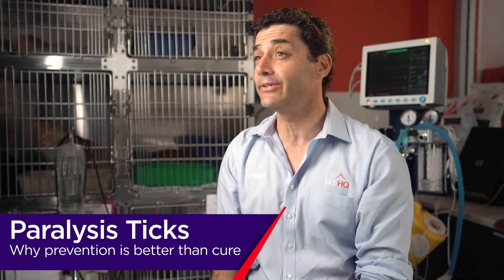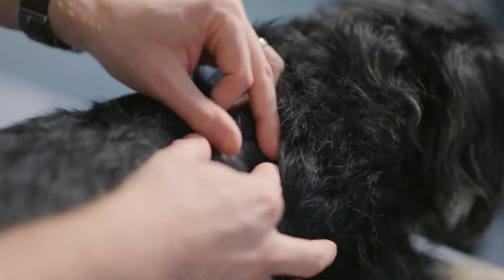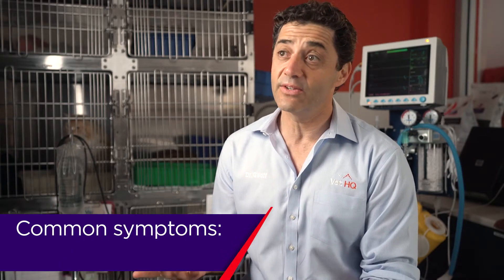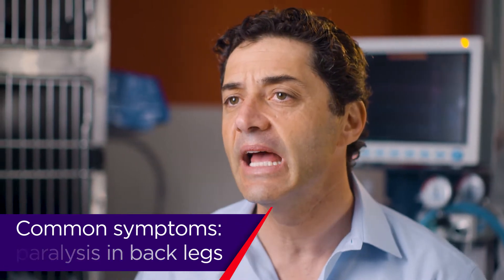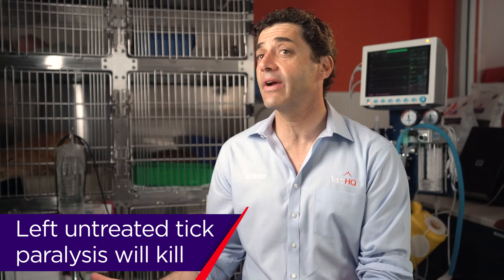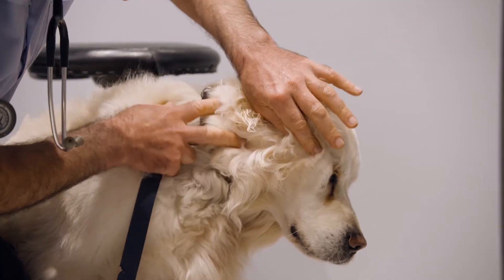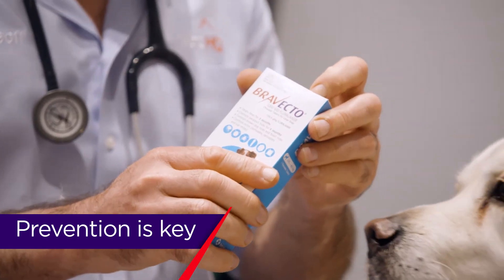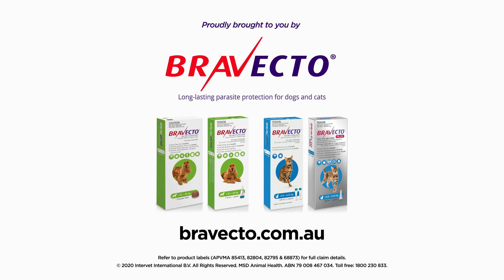Paralysis Ticks, proudly brought to you by Bravecto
Veterinarian Dr Geoff Golovsky discusses deadly paralysis ticks including the common symptoms of tick paralysis in dogs and cats and the importance of preventative treatment, because just one tick can kill.